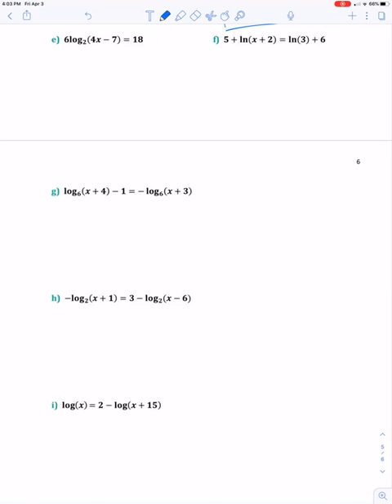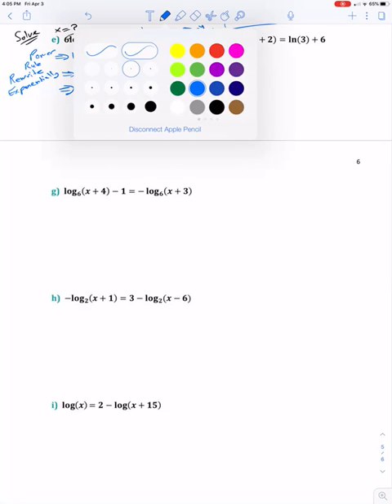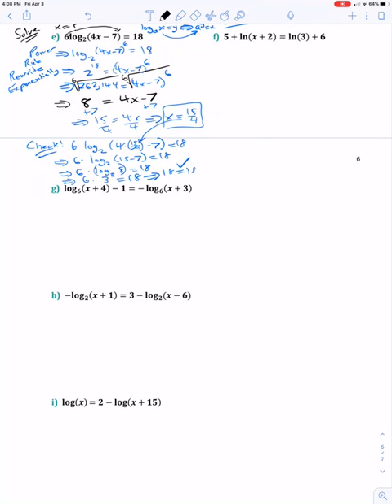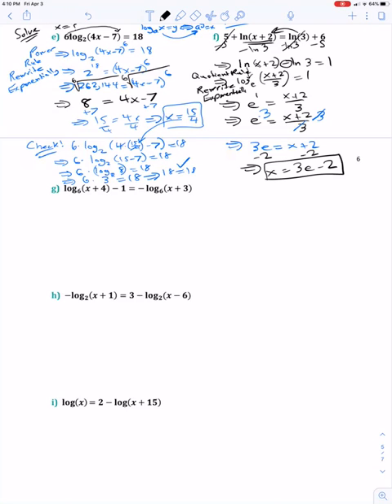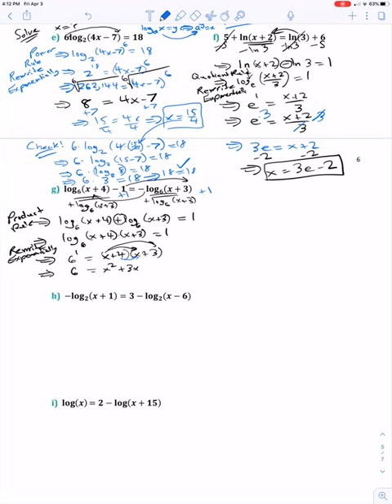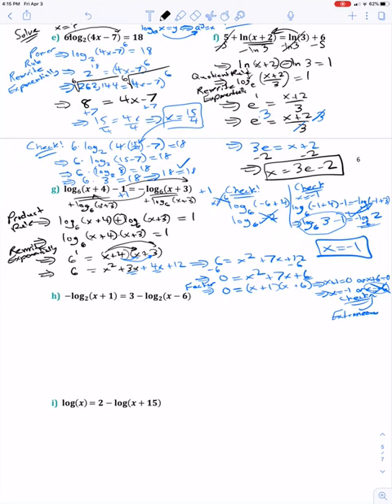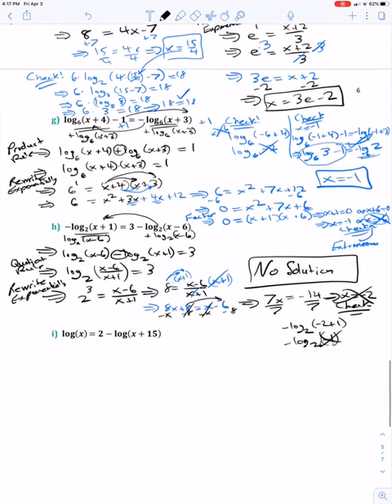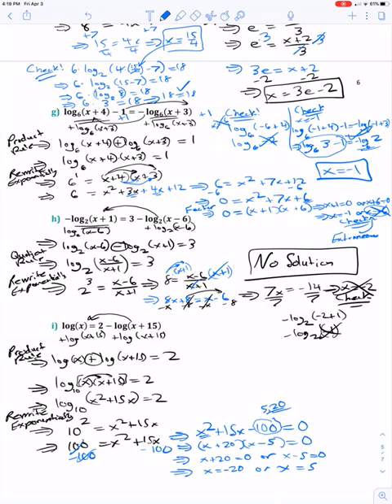Module 13 Lecture Video 4 of 4